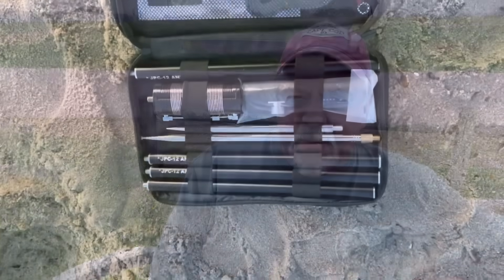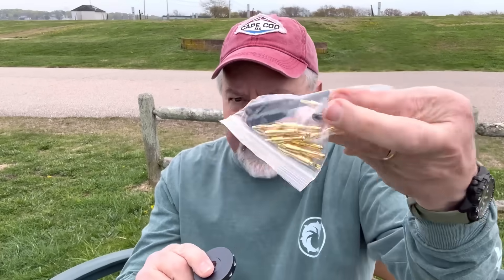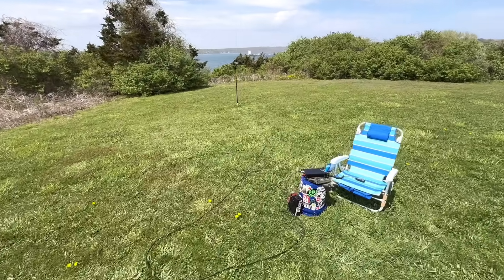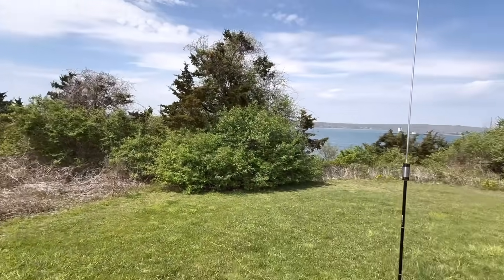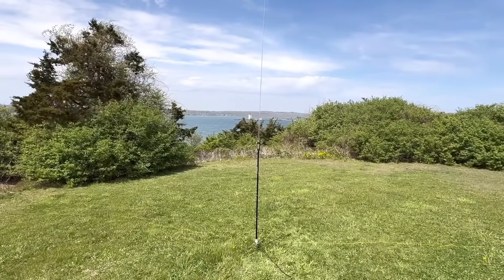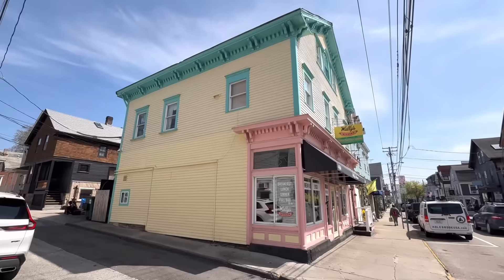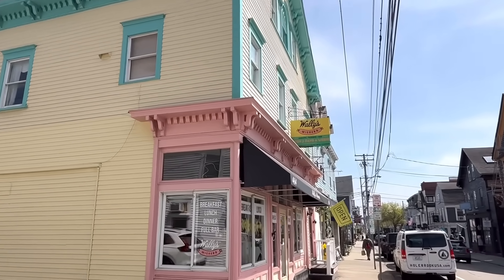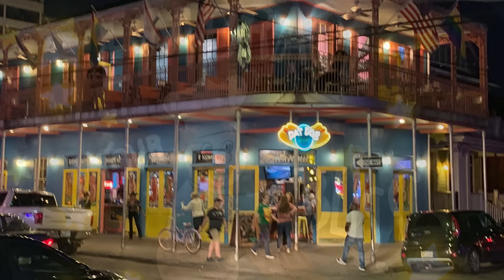Upgrading and Modifying my JPC-12 Antenna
I had problems with my JPC-12 antenna. Here’s how I fixed it.

Link to the feedpoint